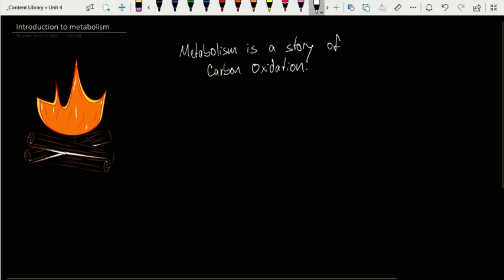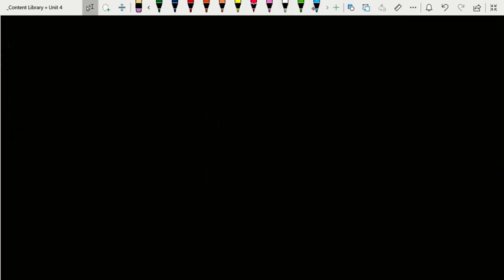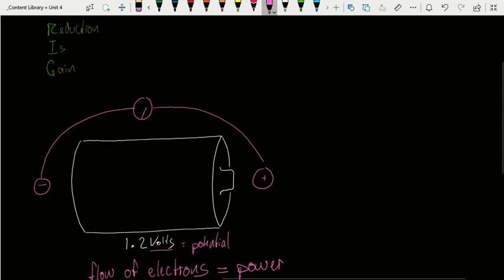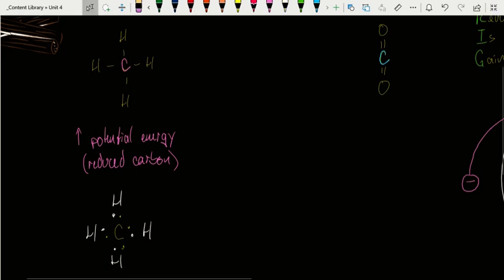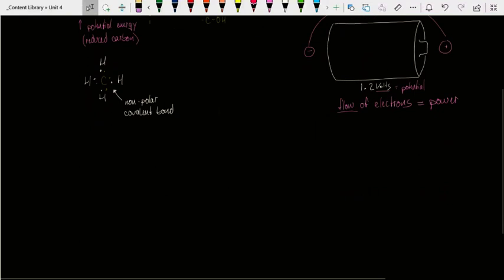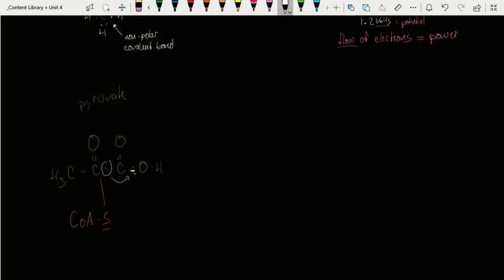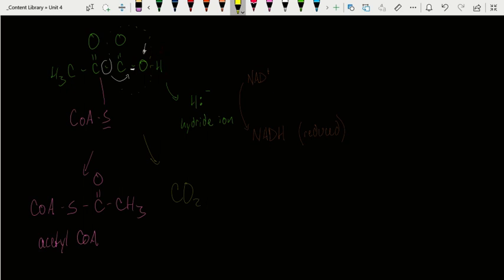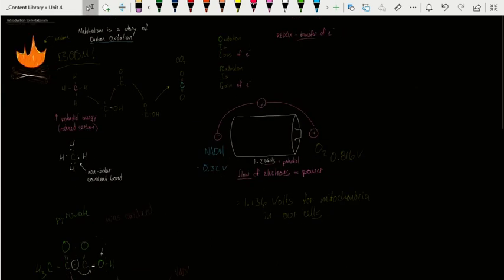Bio 264: Introduction to Metabolism and Redox Reactions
Topic:  This introduction to metabolism discusses the idea that metabolism is simply a story of carbon oxidation.